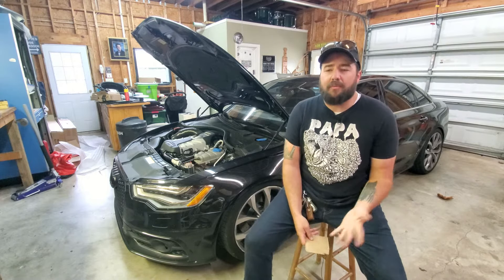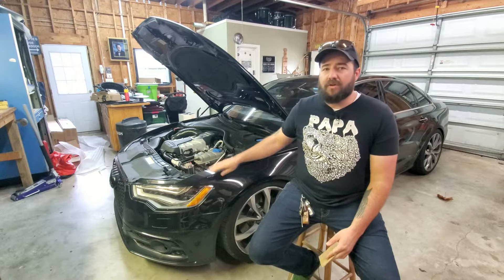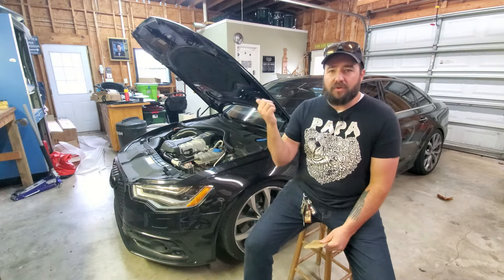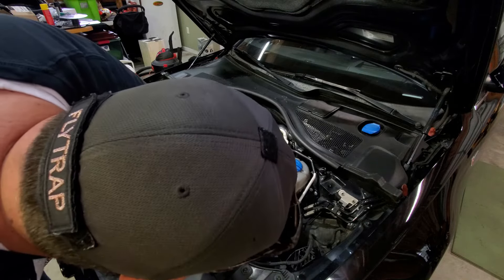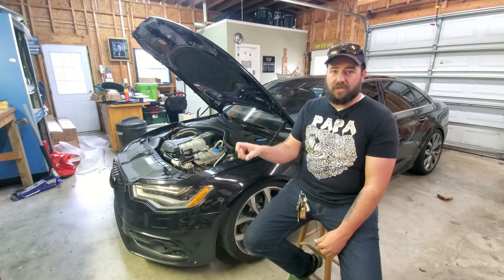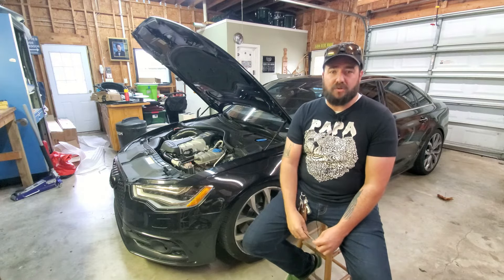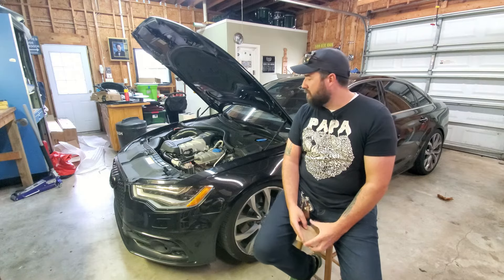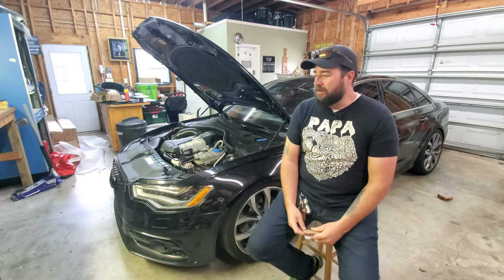Common Causes for Oil Loss/Consumption in your Supercharged Audi 3.0T | (B8 S4/S5/SQ5 | C7 A6/A7)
This video should walk you through the most common common issues on the Audi 3.0T that result in either Oil Loss, or Oil Consumption.  There are obviously other places oil could leak from, but they are exceedingly rare.  Check out the video, and let me know your thoughts.